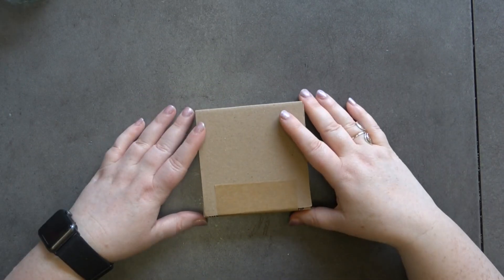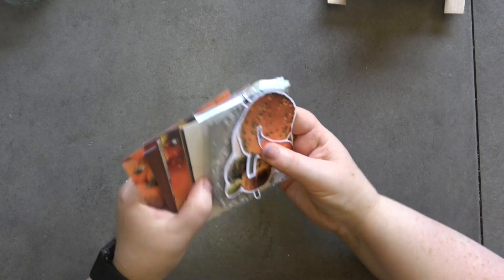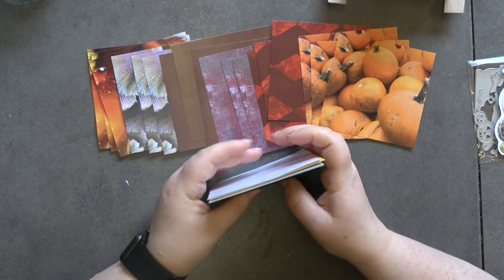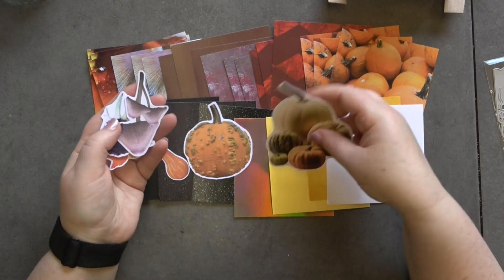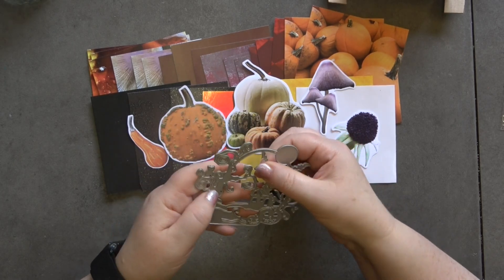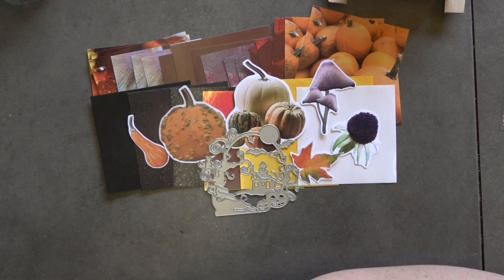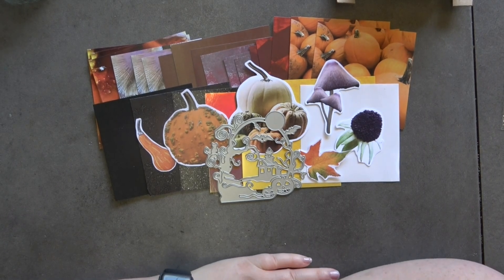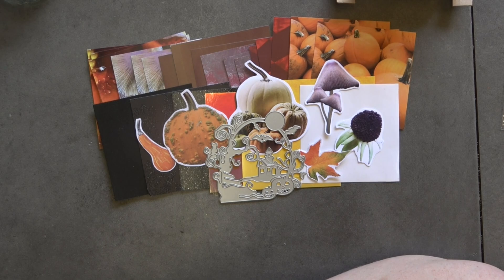Halloween Mini Card Kit Unboxing